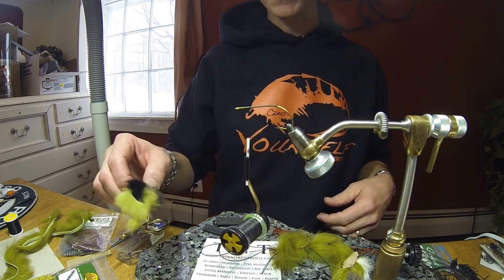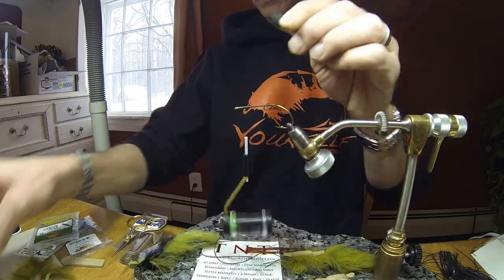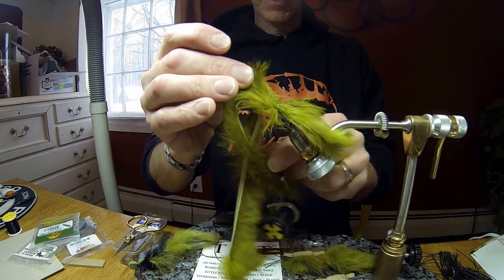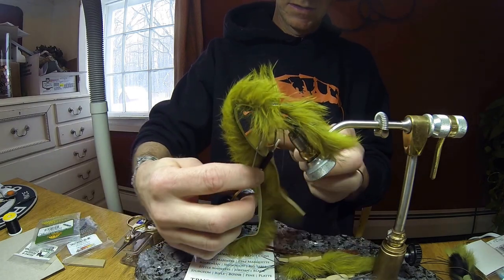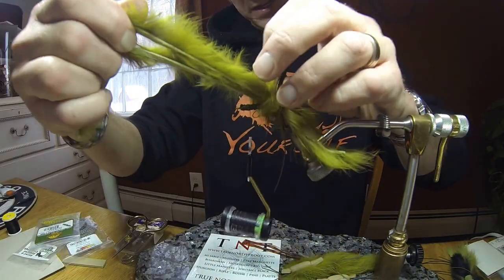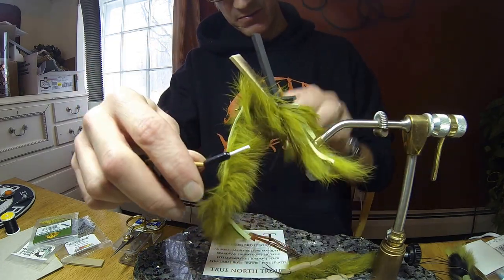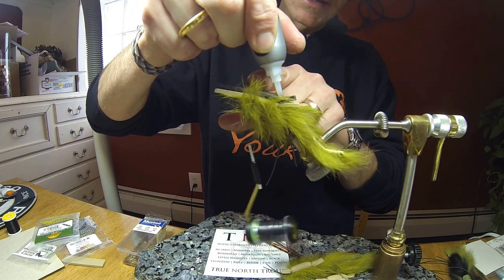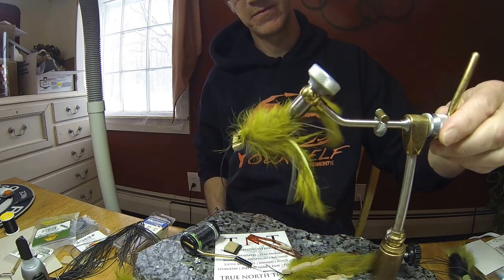True North Trout Mousin'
A variation of Tommy Lynch's White Bellied Mouse. Very effective pattern because of its combination of Foam and Rabbit hide.
Hook: Gamakatsu B-10S #2-4 or TMC 8089
Tail: Rabbit strip, olive, black, brown or natural
Body: Palmer rabbit strip up to 1/4" from eye, tie in foam at back, add rubber legs, two on each side, front and back of fly.
Foam: 4-5 mm brown & black closed cell foam